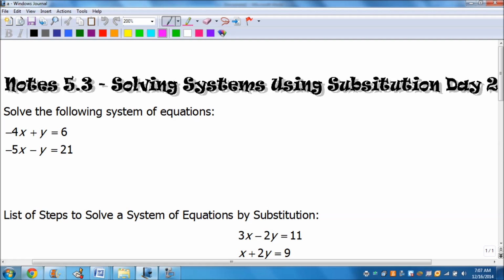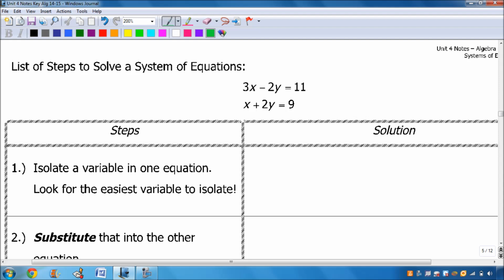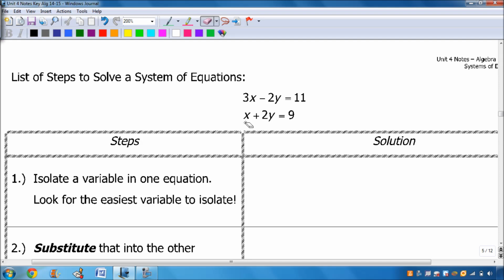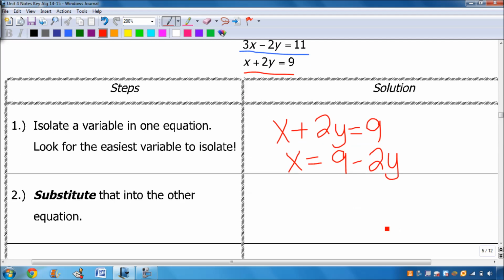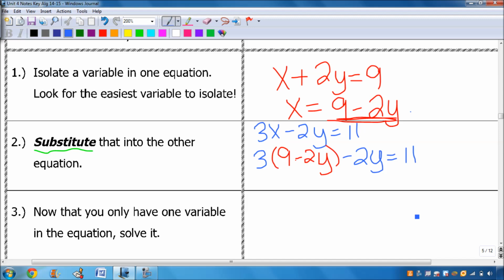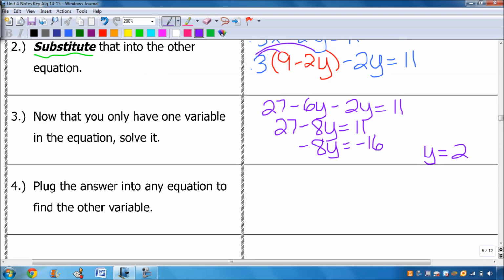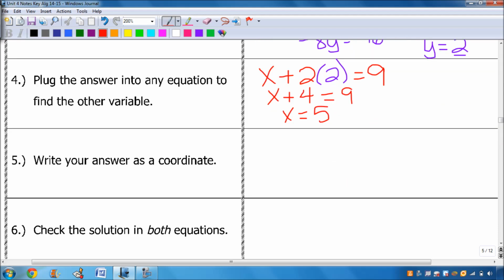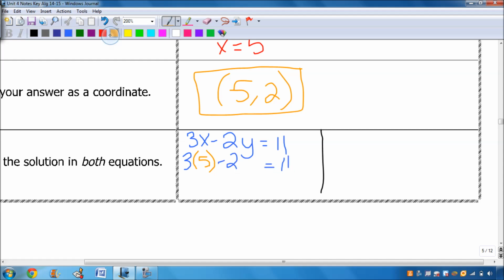Video #5.3 - Solving Systems Using Substitution Day 2